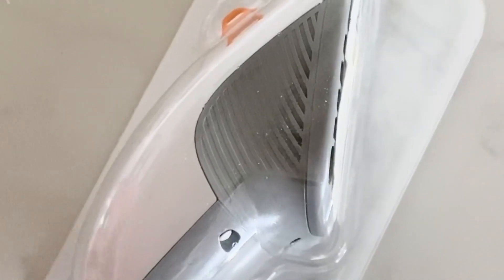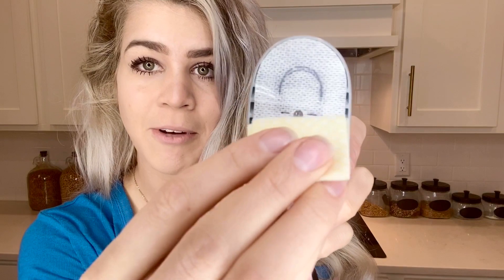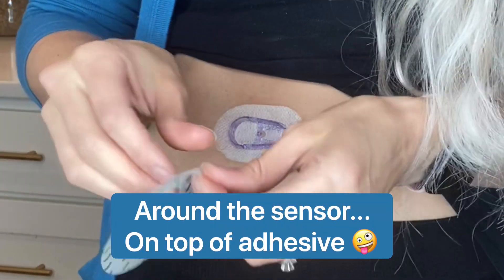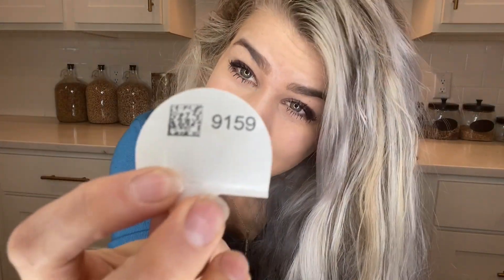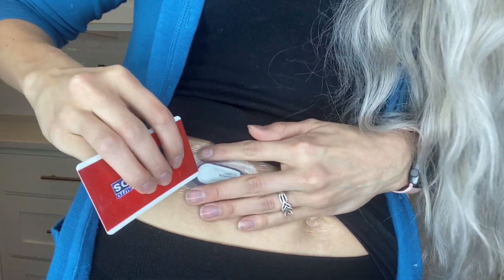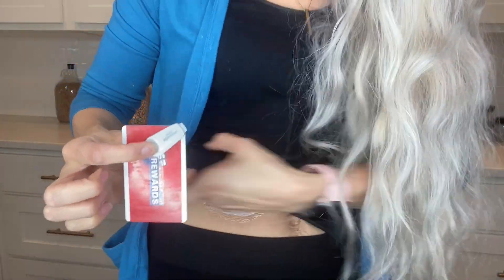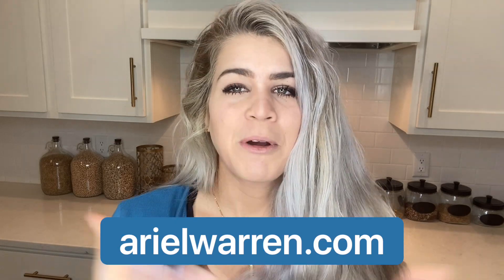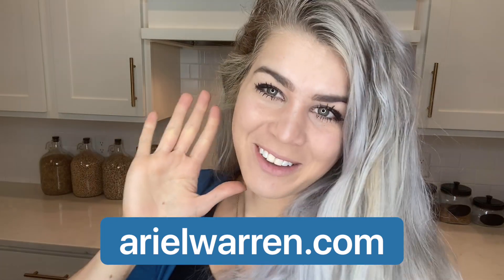UPDATED Dexcom G6 Sensor Restart to Get 20+ Days!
How to prep your Dexcom G6 sensor and how to restart the sensor to get 20+ days.